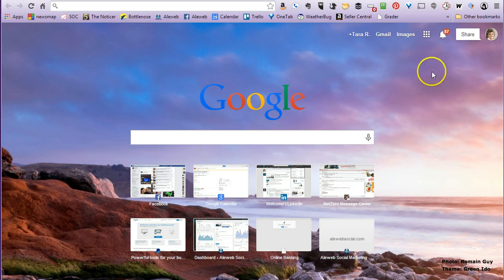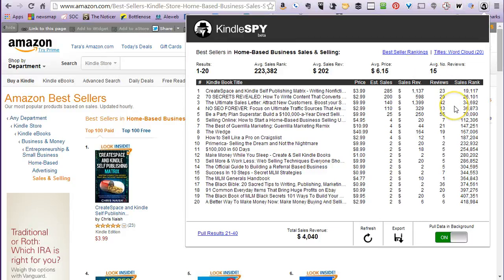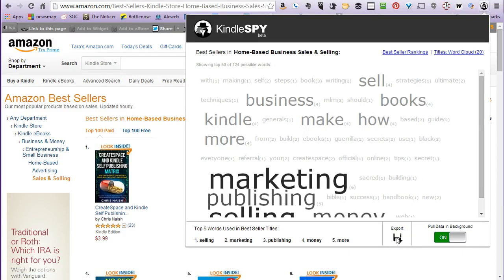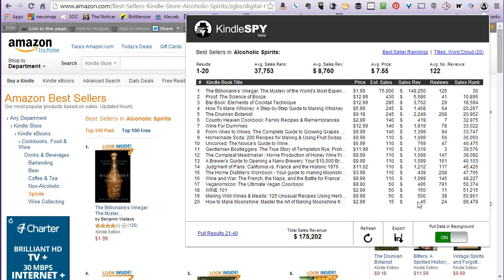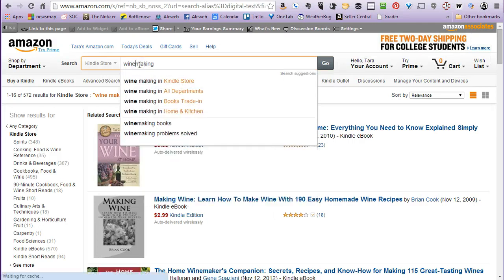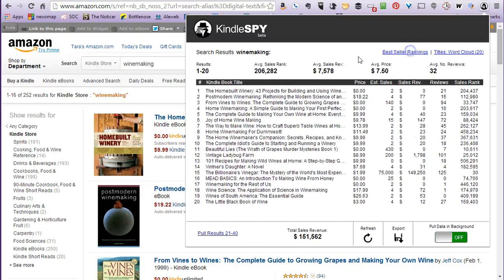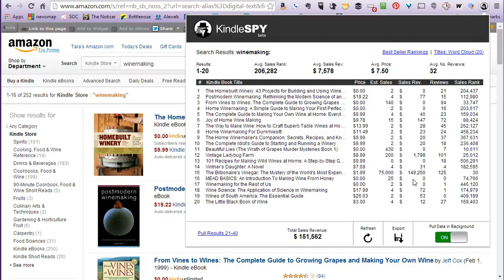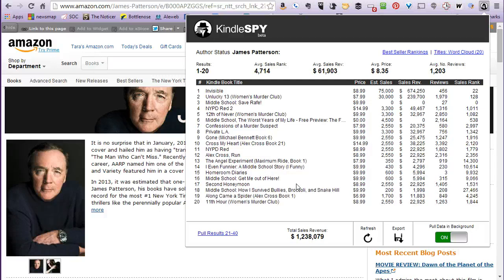Finding a Killer Topic Using KindleSpy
- Whether you are an author, publisher, literary agent or book fan, it can be hard to predict which books will sell, right? But what if you could access sales and ranking data of the best selling books out there? It'd certainly make strategy and development easier, right?

Well, now you can have all of that information at your fingertips using KindleSpy. The information you can gather with KindleSpy is invaluable. It will help you identify the best topics to be writing and promoting, and it can help create a title that will be popular.

This Google Chrome extension is worth its weight in gold! and read a review on our